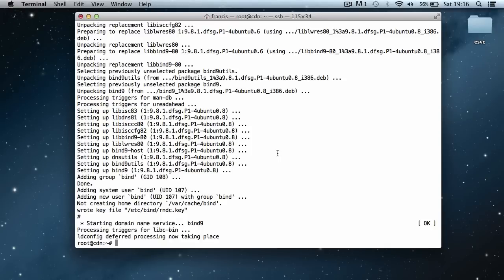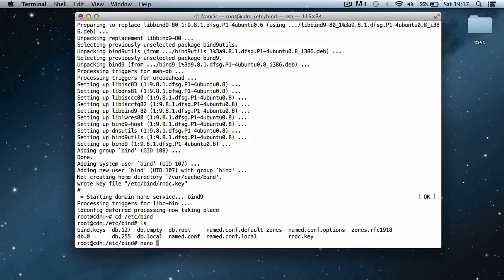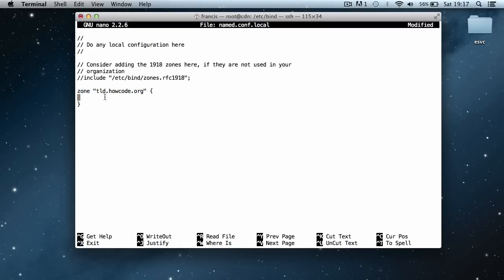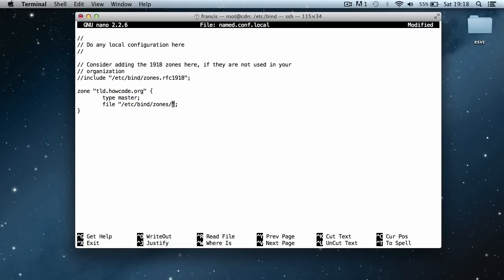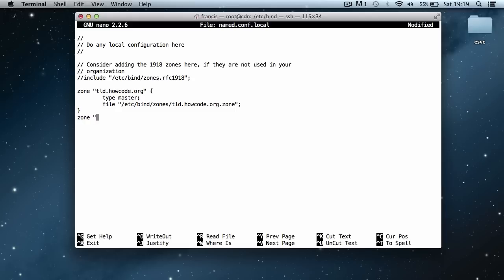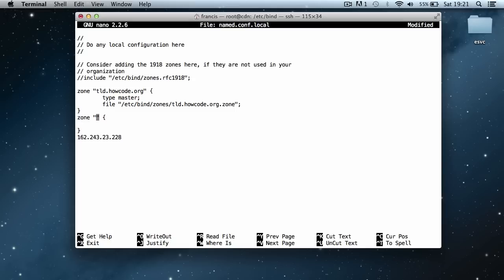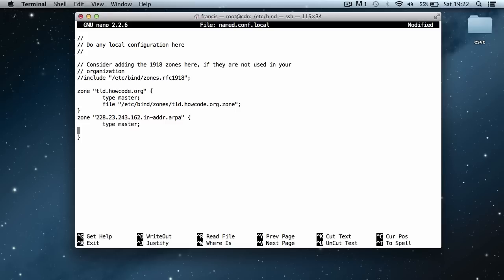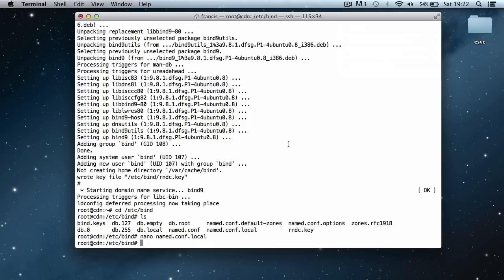Make your Own ES.VC : Part 2 - Creating the Zone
In this episode we will be setting up the DNS and reverse DNS zone for our domains.